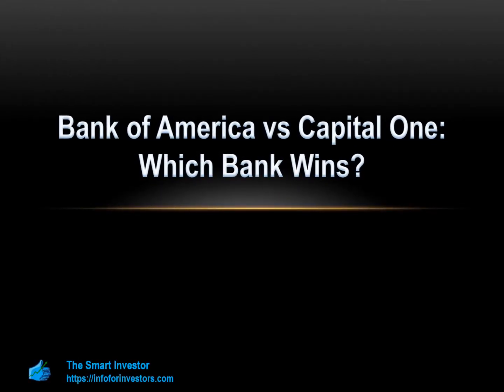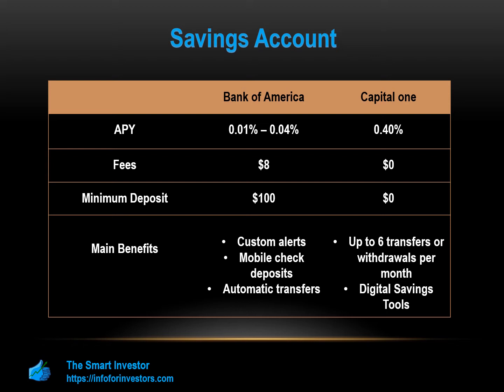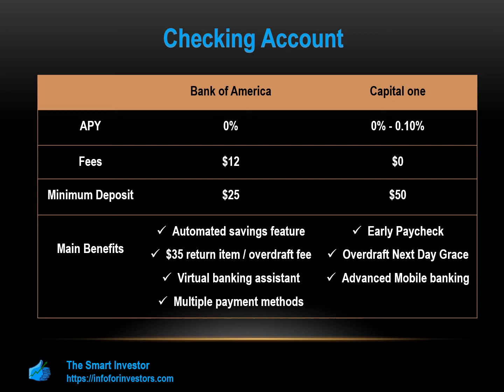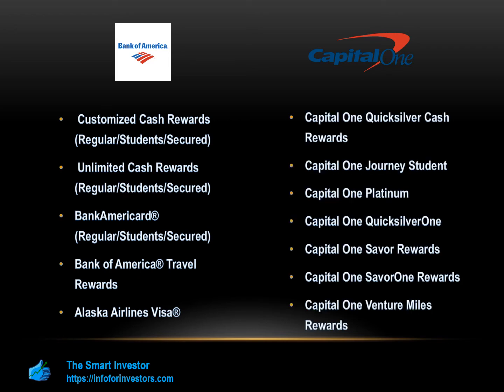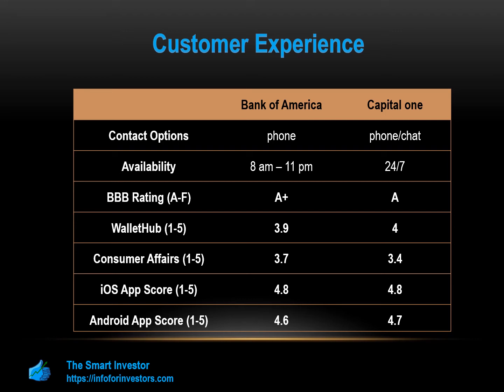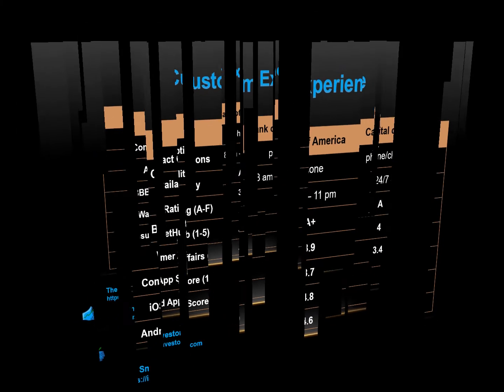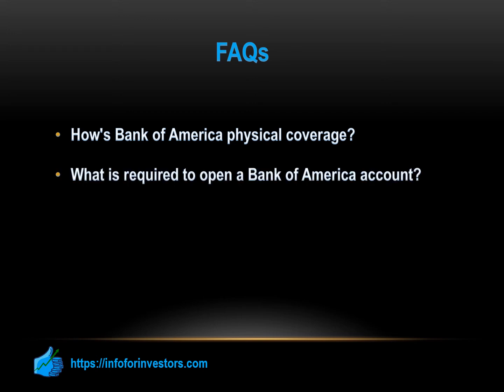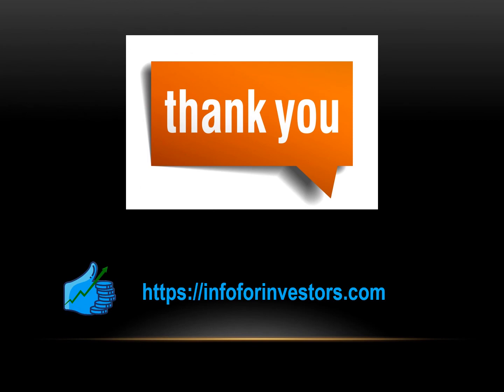Bank of America vs Capital One: Which Bank Wins?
Timeline:

00:00 Banking Options
01:03 Savings Account
01:57 CDs
02:38 Checking Account
03:18 Mortgage Options
03:57 Credit Cards
05:52 Customer Experience
07:57 When Bank of America is Better?
08:38 When Capital One is Better?
08:58 FAQs
Compare More

✅ Bank of America vs US Bank: Which is Best For You?
✅ American Express vs Capital One: Which Bank Is Better For You?

Learn Banking

Compare Banking

🙏 Follow us 🙏